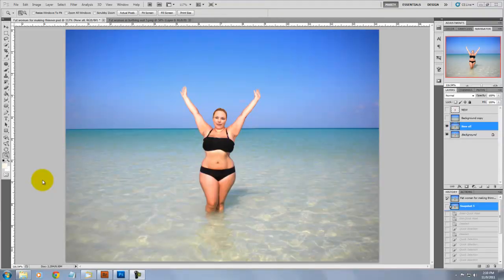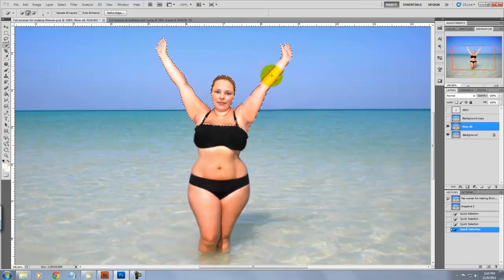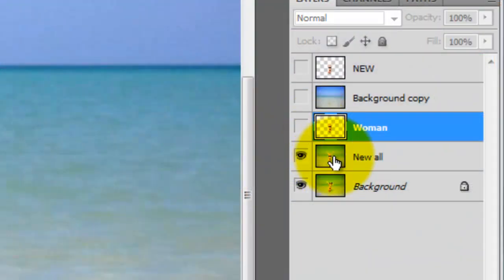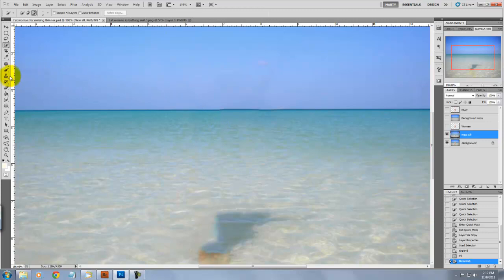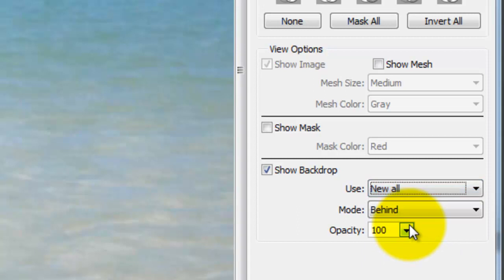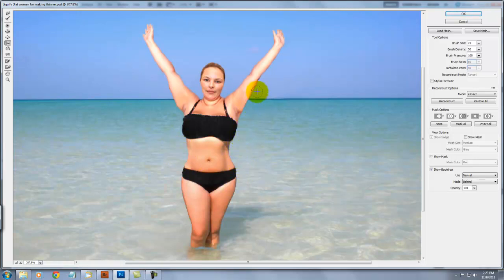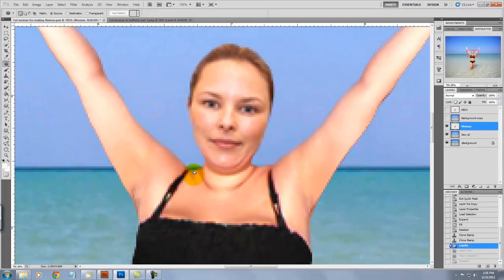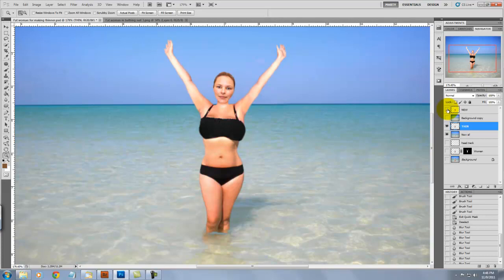Photoshop Tutorial: How to LOSE WEIGHT in Photoshop!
HD Tutorial showing you how to shed pounds and lose weight using Photoshop.